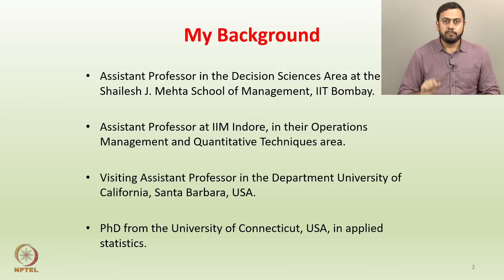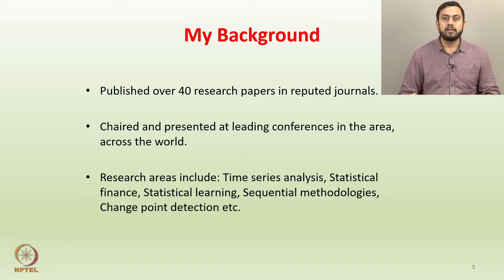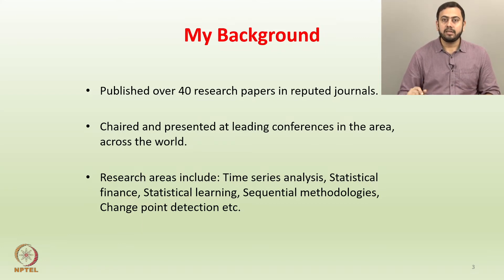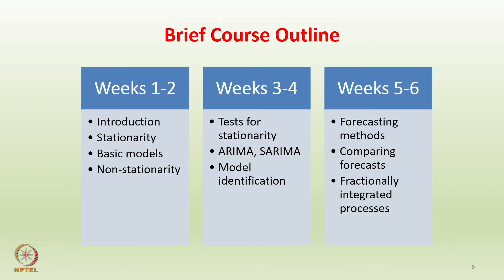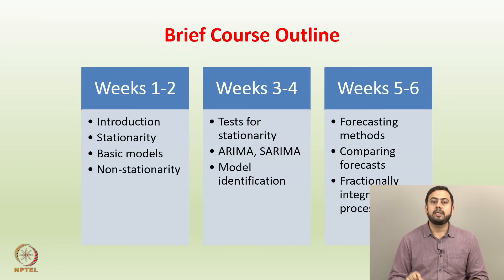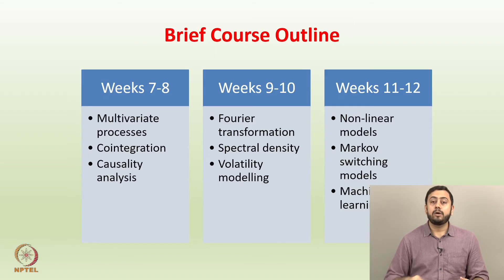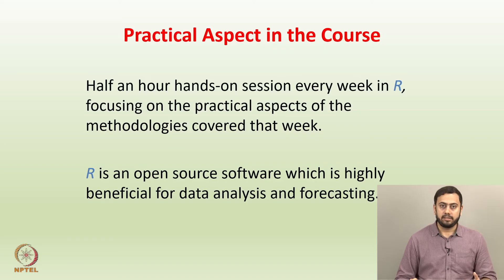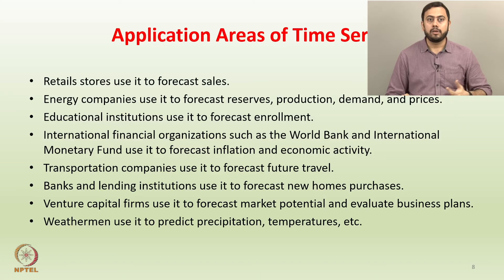Course Introduction - Time Series Modelling and Forecasting with Applications in R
Course Introduction by Prof. Sudeep Bapat